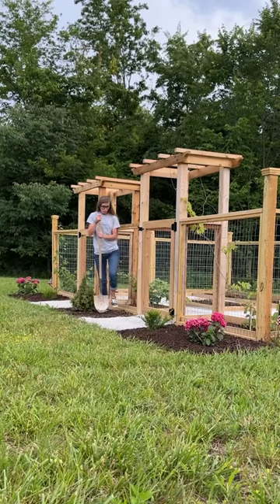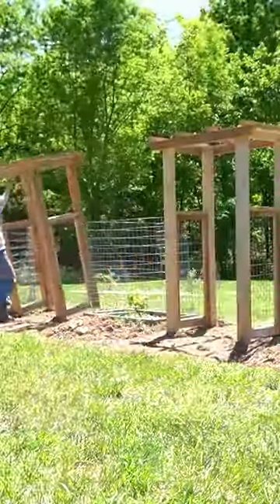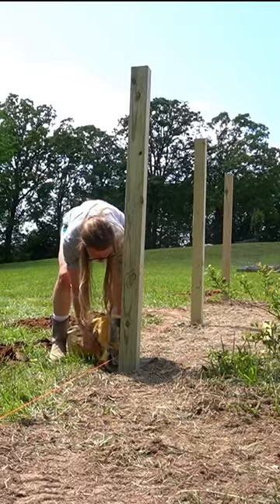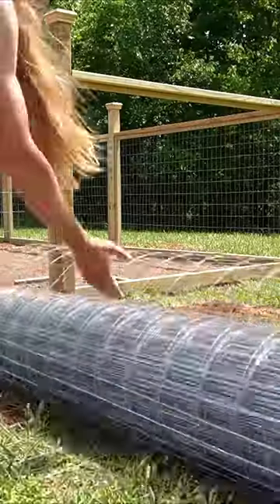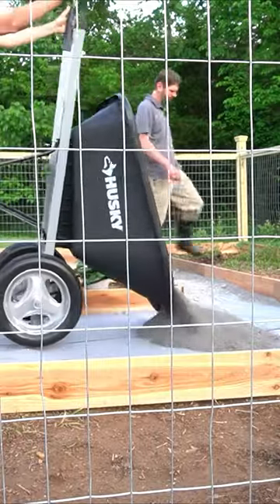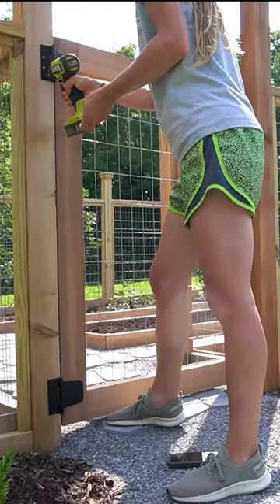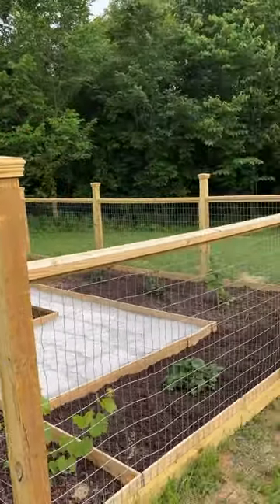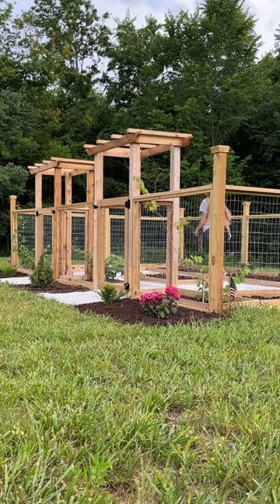It’s almost garden season! Get a head start with plans for this fenced garden on woodshopdiaries.com